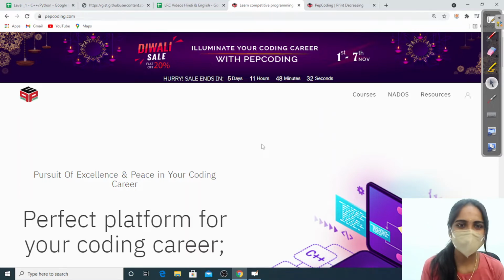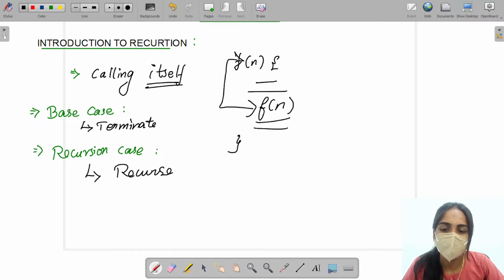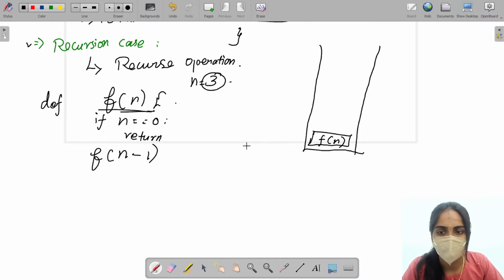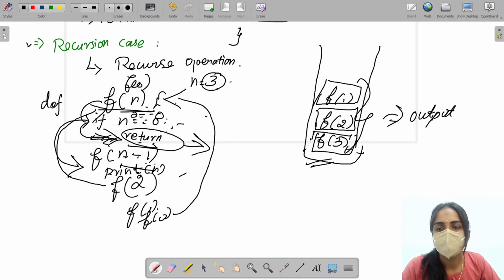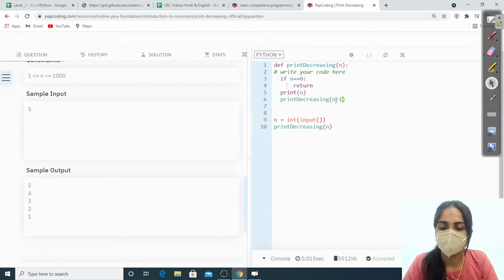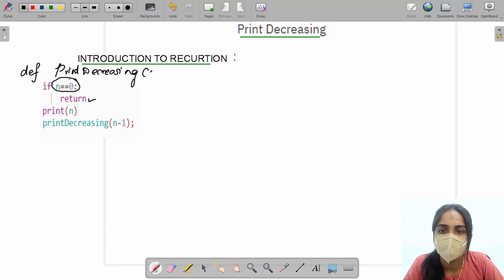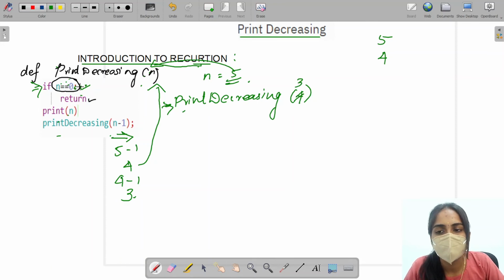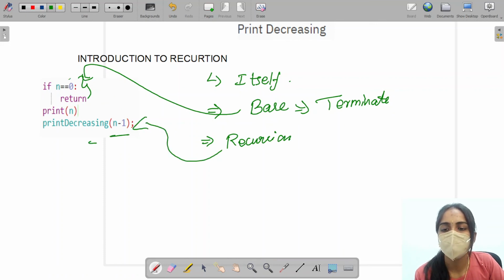Print Decreasing | Module : Recursion and Backtracking | In English | Python | Video_1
Question Name:
Print Decreasing

Question Statement:
1. You are given a positive number n.
2. You are required to print the counting from n to 1 and back to n again.
3. You are required to not use any loops. Complete the body of pdi function to achieve it. Don't change the signature of the function

Topic: Introduction of Recursion

Used

TimeComplexity: O(N)

SpaceComplexity: O(1) (Recursive Space)